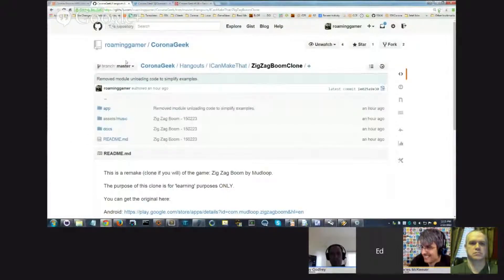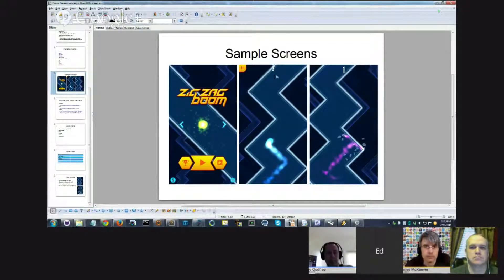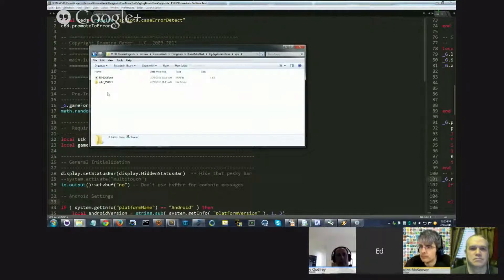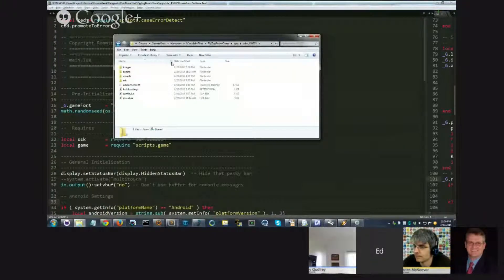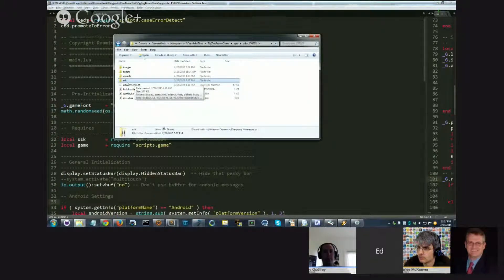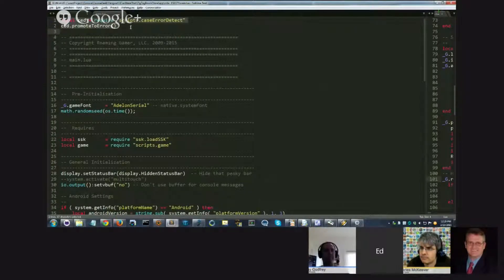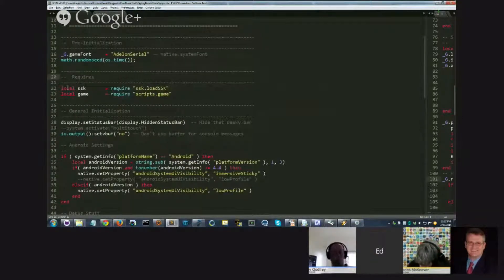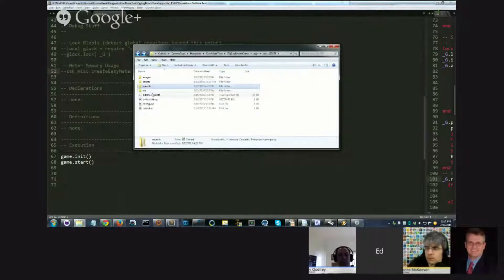Endless Runner Series Project Organization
In this Hangout clip, Ed shows us how the endless runner project is organized.